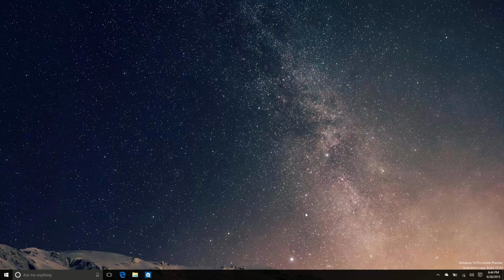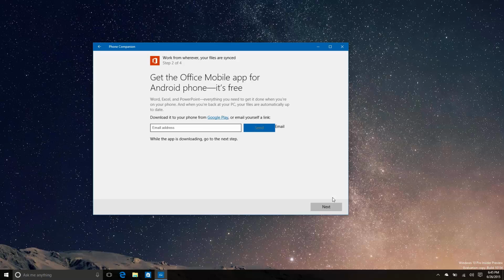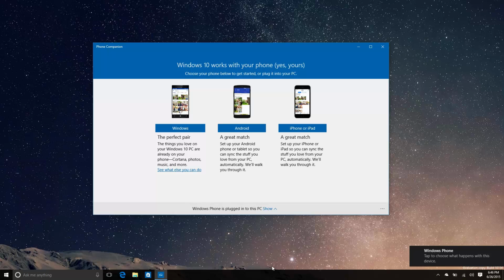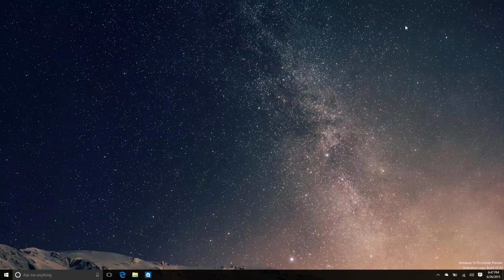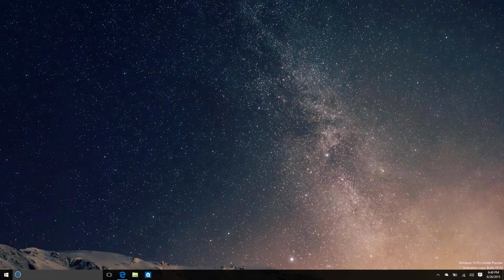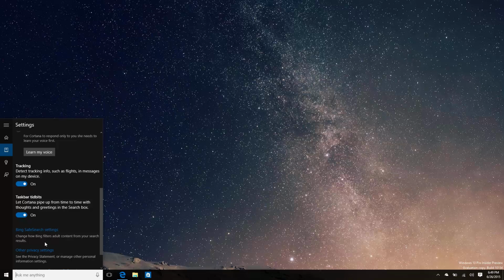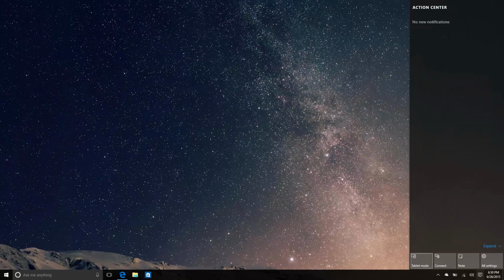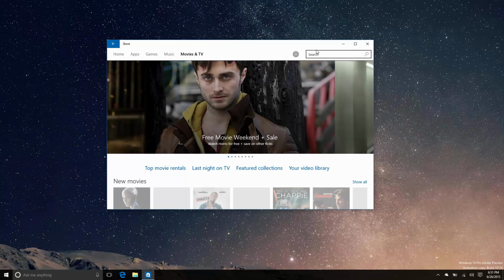Windows 10 Build 10154 - UI Tweaks, Improvements, Phone Companion + MORE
This is an unreleased and unleaked build as of June 26 2015.